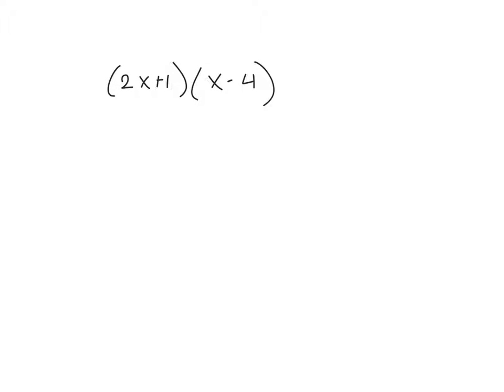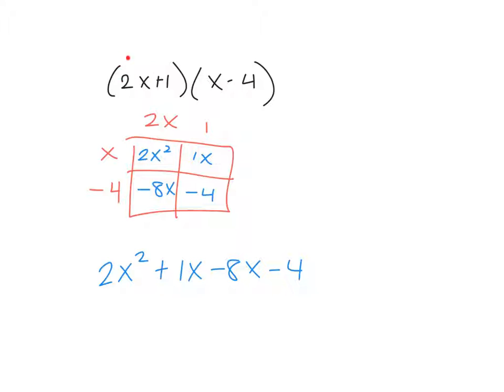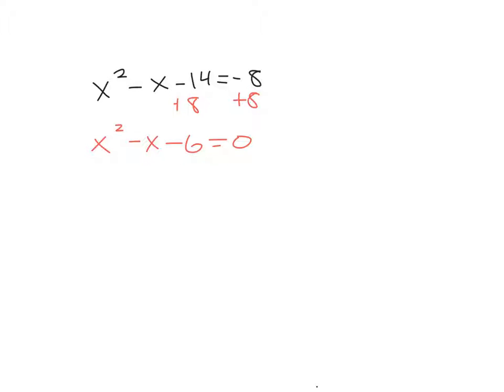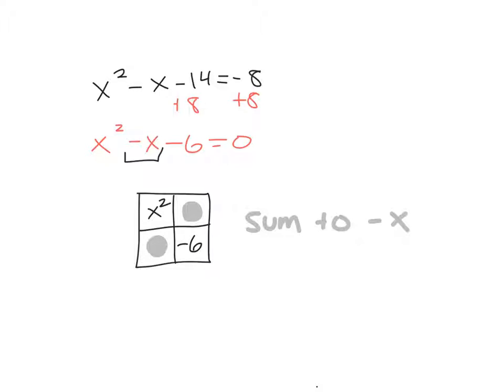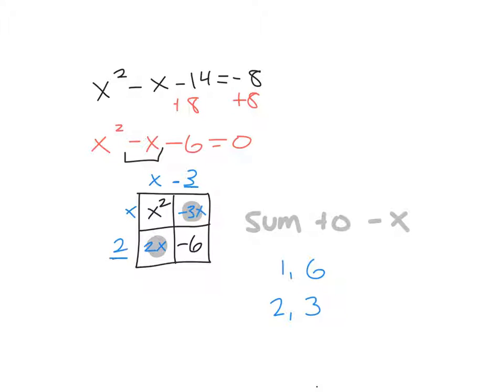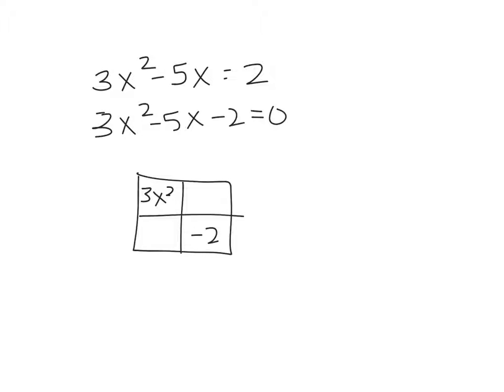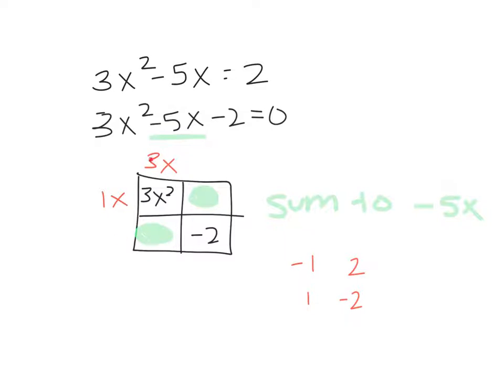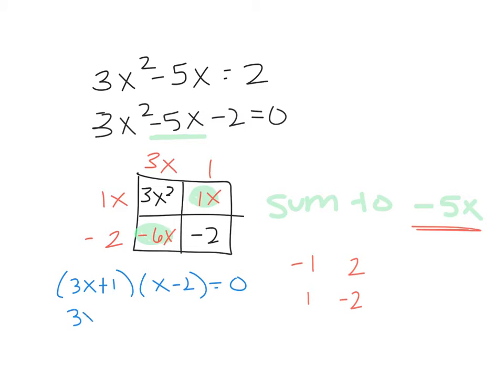Solving by Factoring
Geo Solving quadratics by factoring. Unit 1
A2A Solving quadratics by factoring. Unit 1